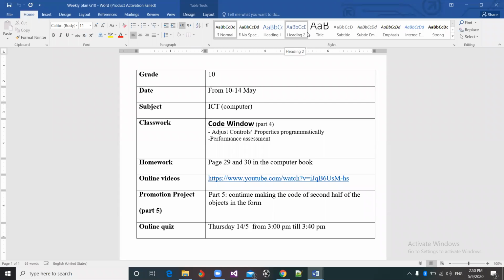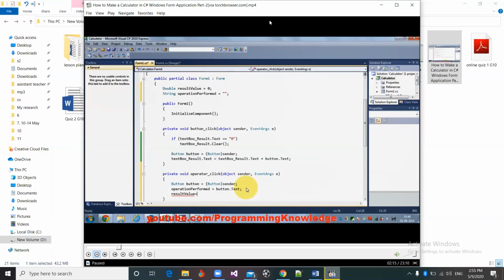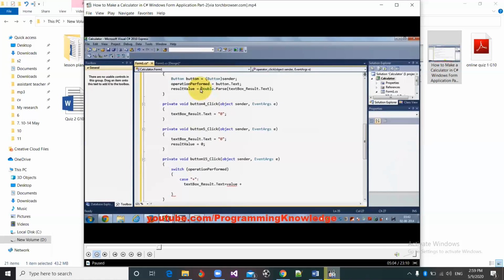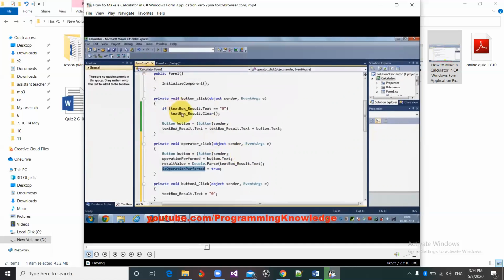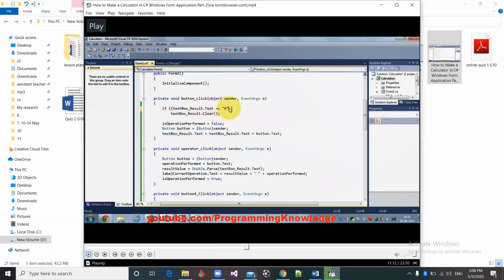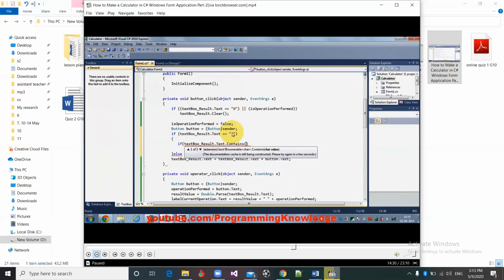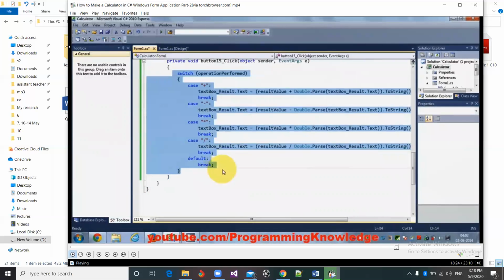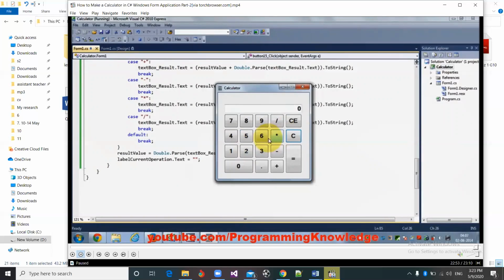How to make coding for a c# calculator (2)